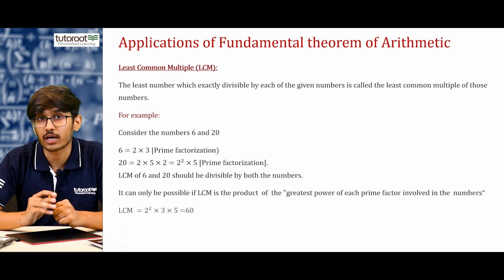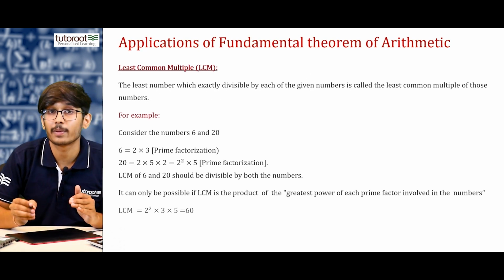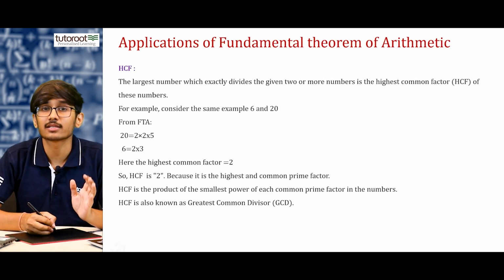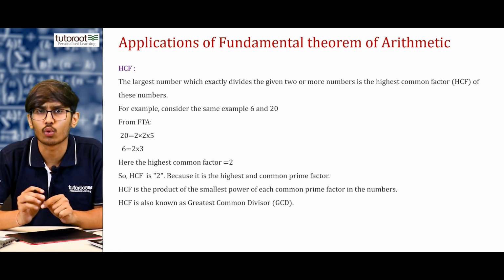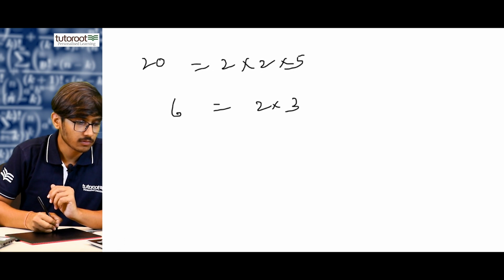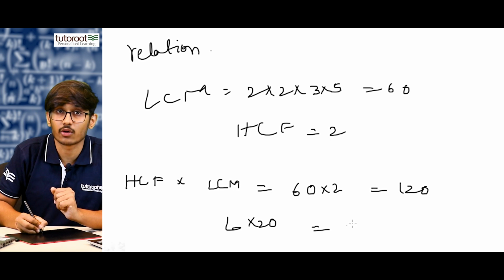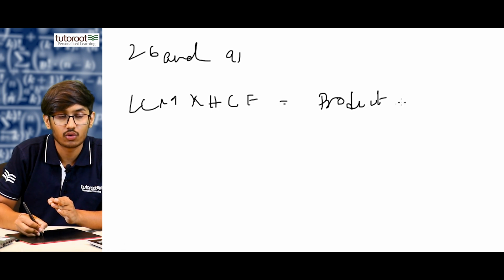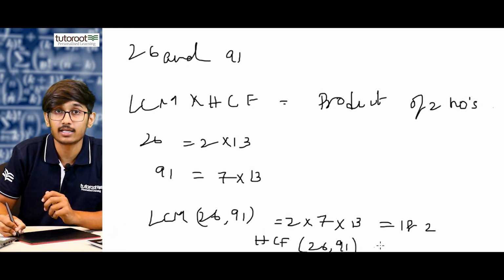Maths - Real Numbers | L02 | Applications of Fundamental Theorem of Arithmetic | Part 3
Welcome to Part 3 of our series on the Applications of the Fundamental Theorem of Arithmetic in Real Numbers!
In this lesson, we will explore how to effectively apply prime factorization to solve various mathematical problems. We will guide you through finding the Least Common Multiple (LCM) and Highest Common Factor (HCF) using prime factors and demonstrate their significance in real-life scenarios. Perfect for Class 10 CBSE students, this video will help you solidify your understanding and enhance your exam preparation. Join us to boost your confidence in math and excel in your CBSE board exams!